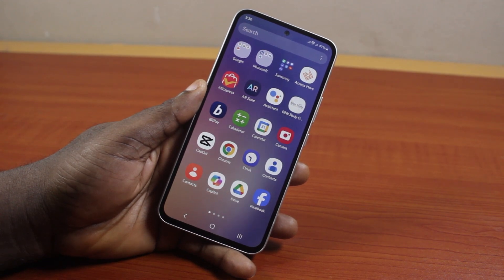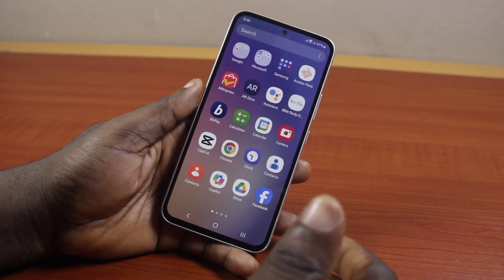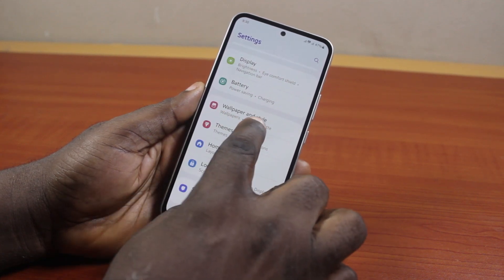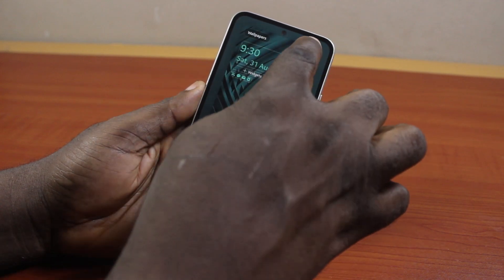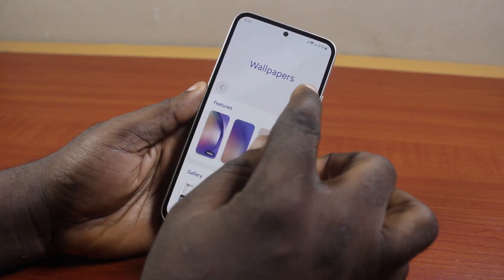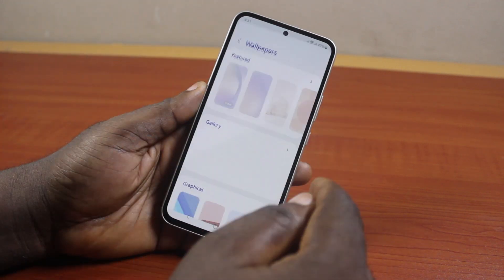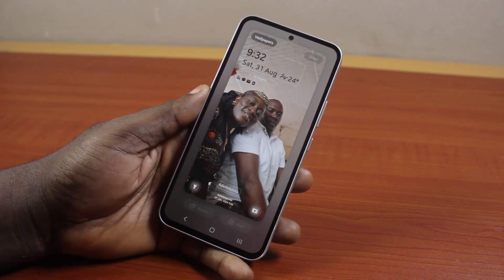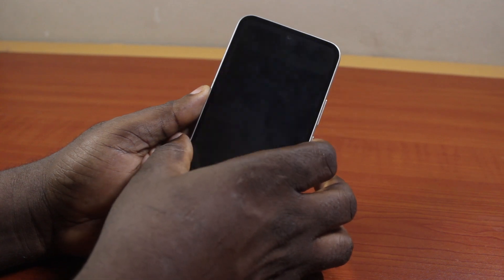How to Set Multiple Wallpapers on Lock Screen in Samsung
Cheap iPhone
Cheap Samsung Phone
Cheap Apple Watch
Cheap Digital Camera
Cheap YouTube Microphone
Cheap MicroSD Card